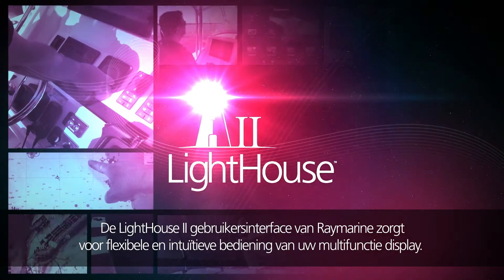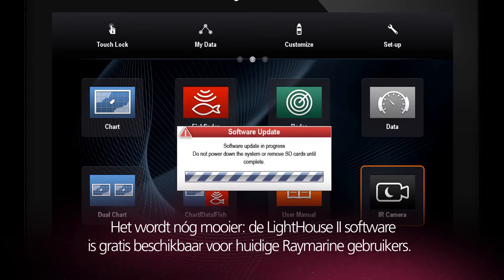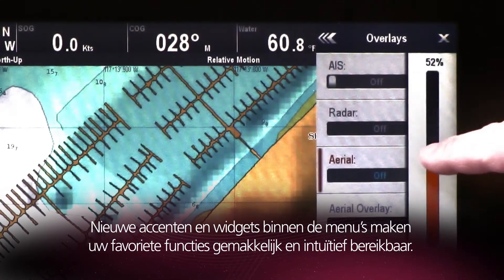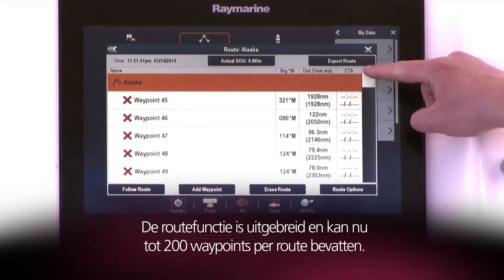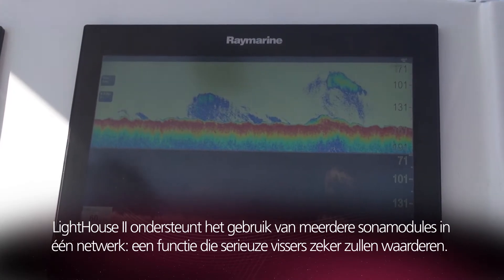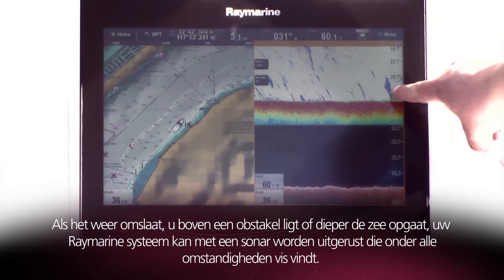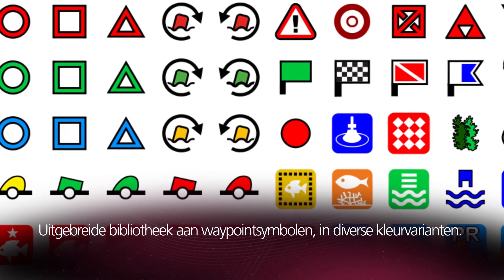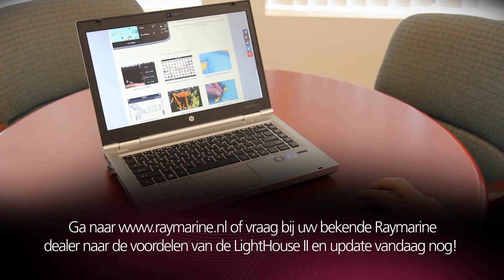LightHouse™ II Update for Raymarine Multifunction Displays - Dutch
LightHouse II is de nieuwe gebruikersinterface van Raymarine en te gebruiken op de Raymarine aSerie, cSerie, eSerie en gS-Serie multifunctie displays. Het bevat meer dan 20 nieuwe functies, ondersteunt vector-en rastercartografie en het gebruik van meerdere sonarmodules en heeft verbeterd waypointmanagement.

LightHouse II is nu beschikbaar. Bestaande gebruikers kunnen gratis een update downloaden